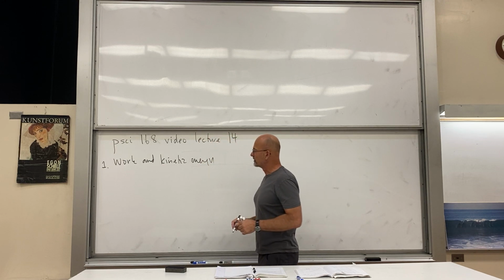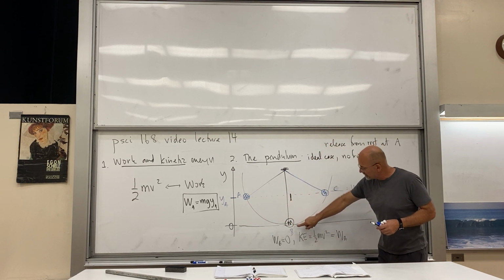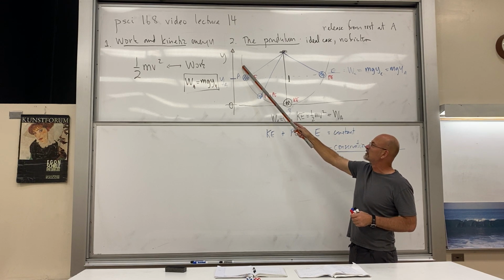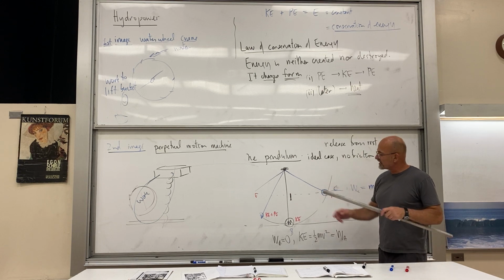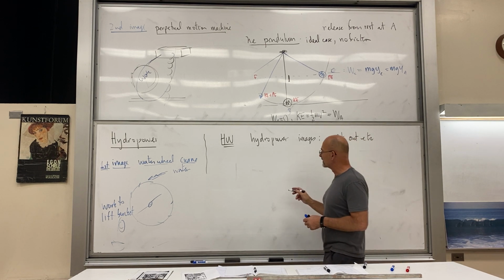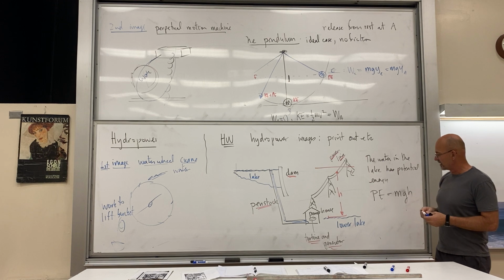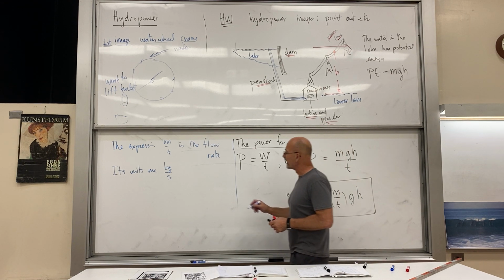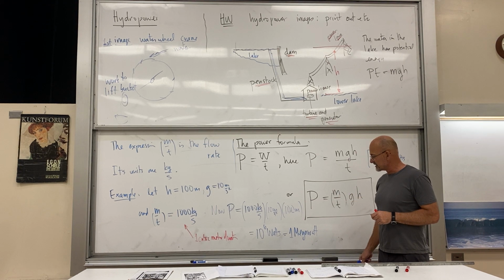psci 168 fall 2020 video lecture 14